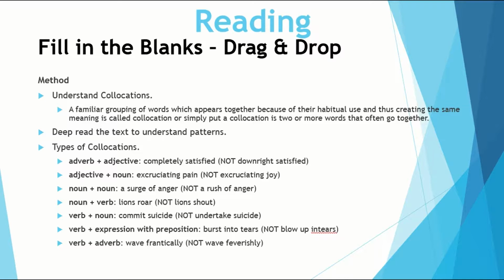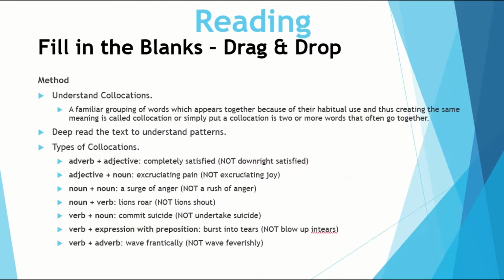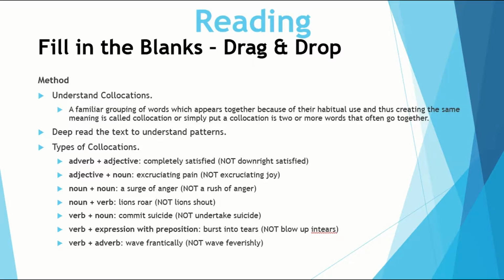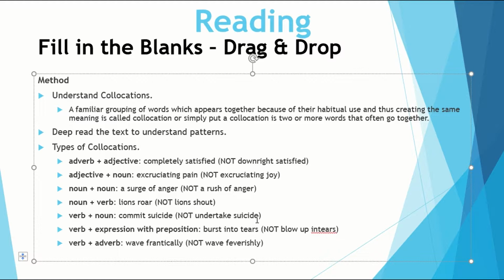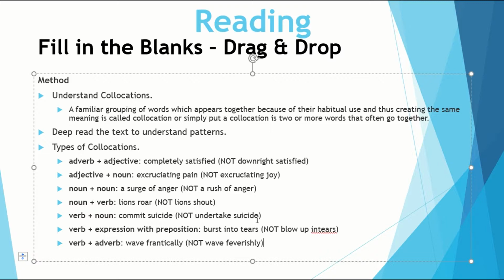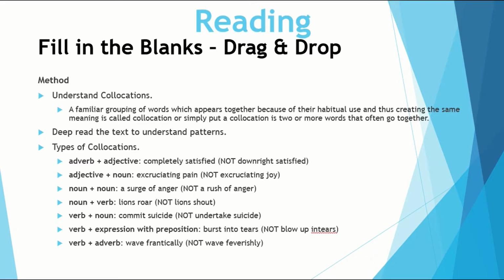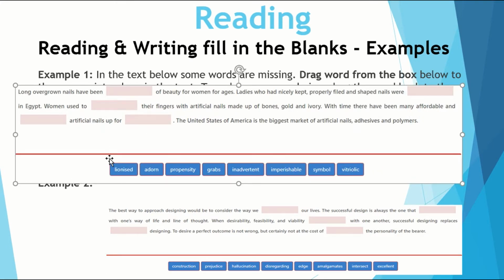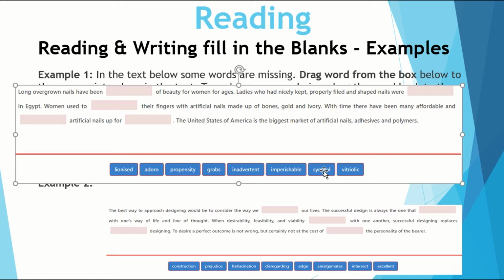Fill in the blanks - Drag & Drop | PTE Rading | Methods, Tips & Techniques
Here's the link to my IELTS training video (Explained in Hindi & English with examples\format) . If it adds value to your preparation, please like\subsribe to the channel. Here’s a crisp, short and informative video that explains some important methods, Tips & Techniques to score full marks on Fill in the blanks - Drag & Drop , if you are struggling with this question type we’ve particularly curated detailed methods that could help you get full marks.